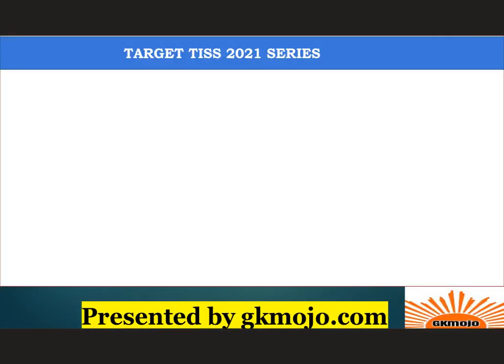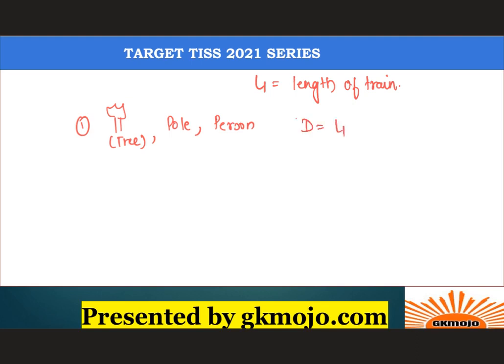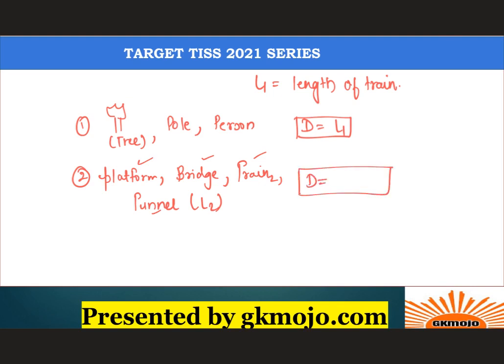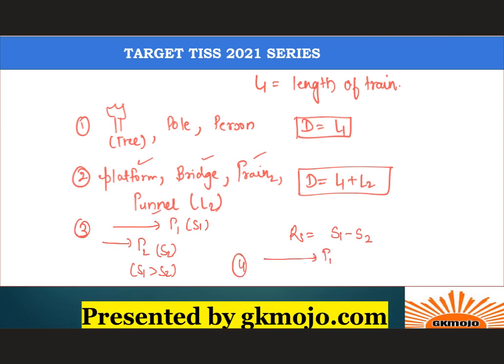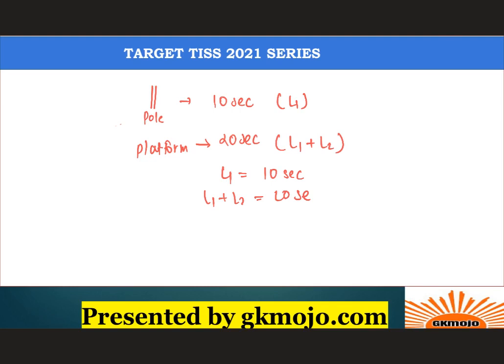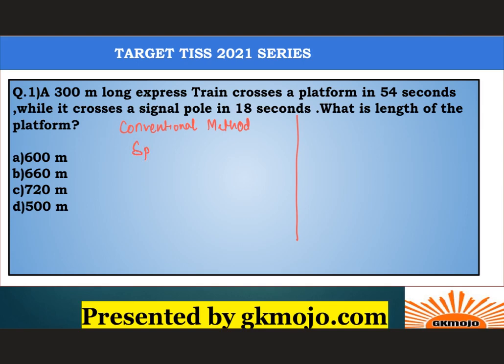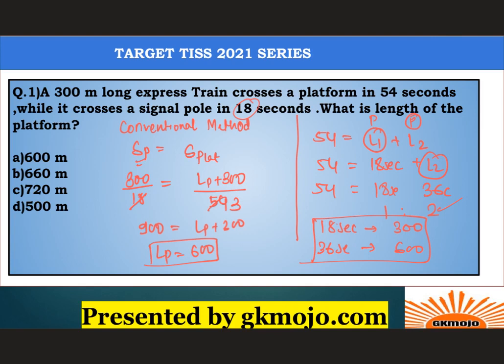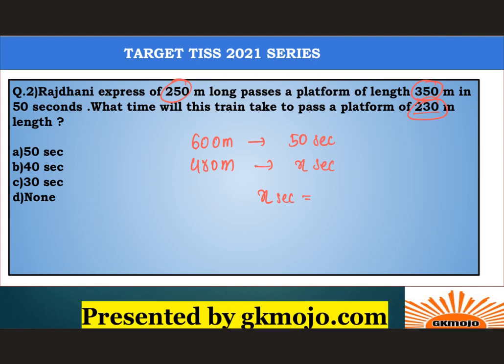TISS most important questions and concepts part 2 | TISSNET 2021 | TISS preparation 2021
TISS 500 Course Link:  imojo.in/tiss500